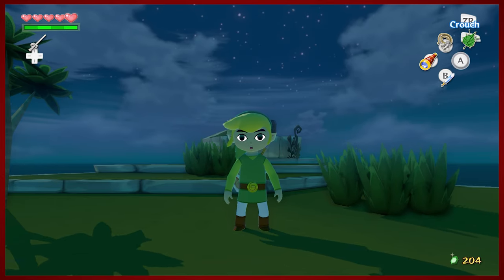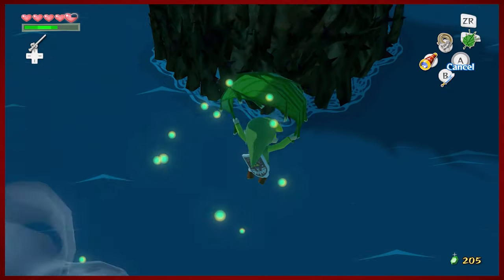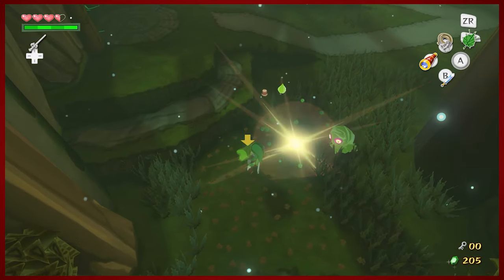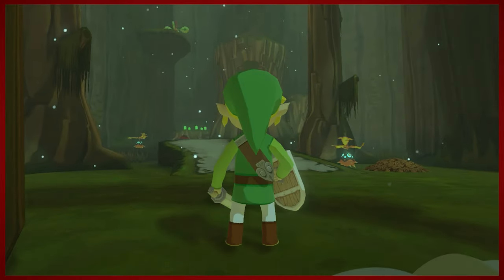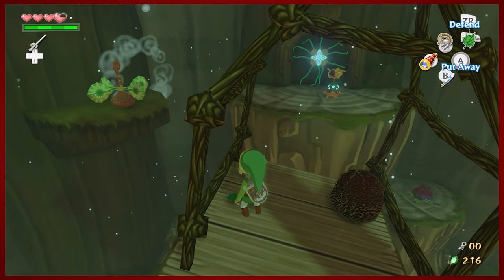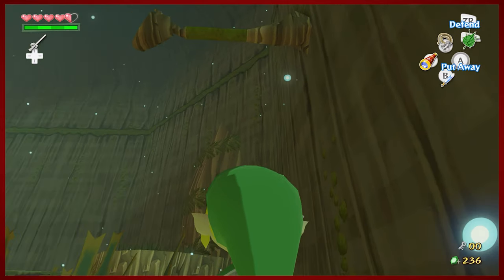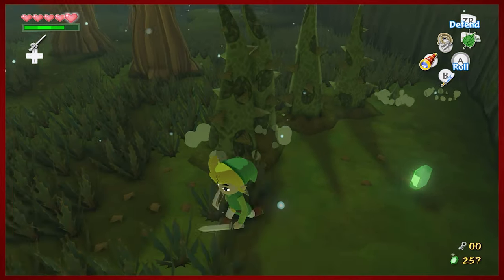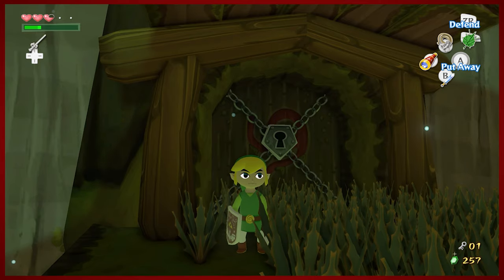Dude, Where's Makar? | The Legend of Zelda: The Wind Waker HD - Part 11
Time to go rescue our little cello playing, turd shaped friend